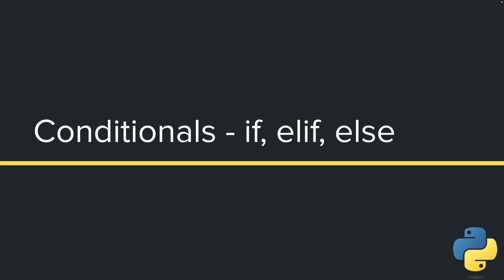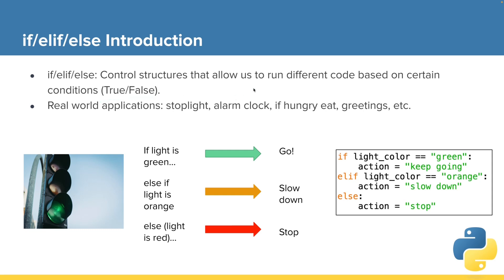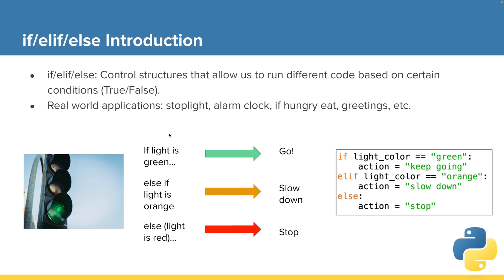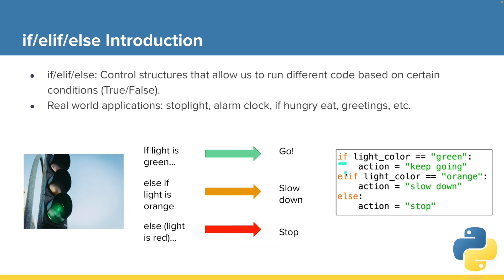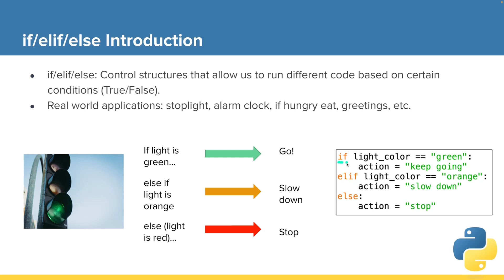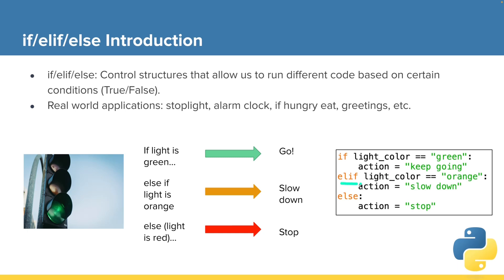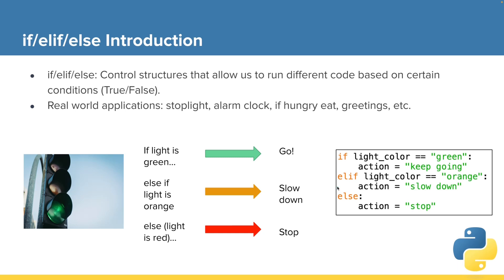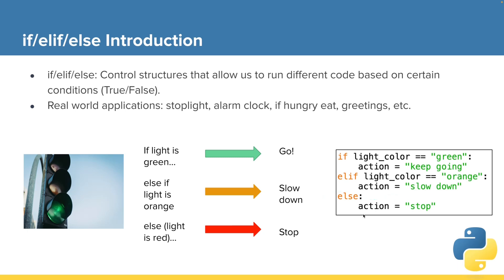13.1 Python if elif else Conditionals - Introduction